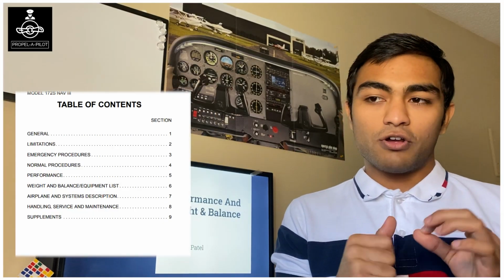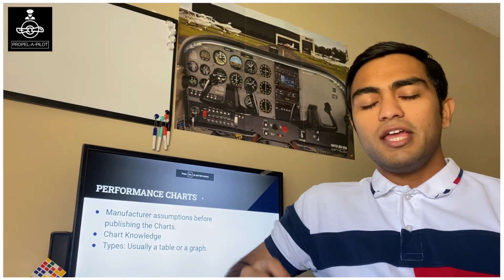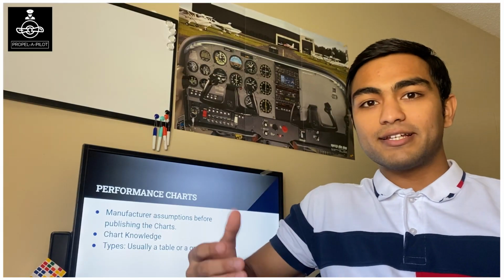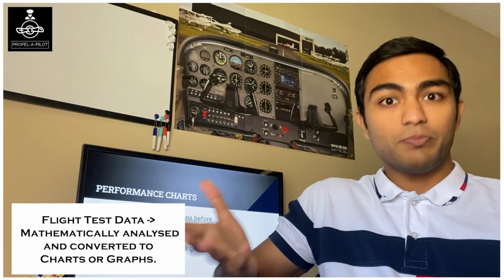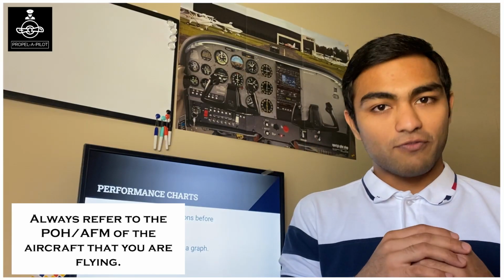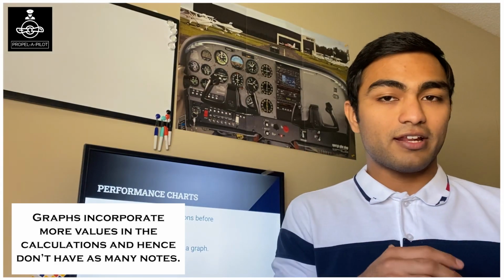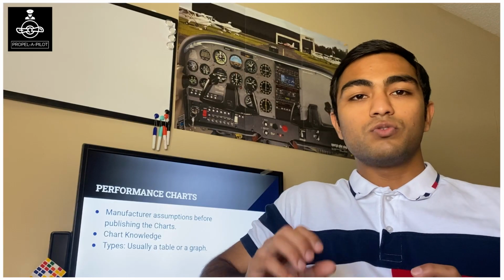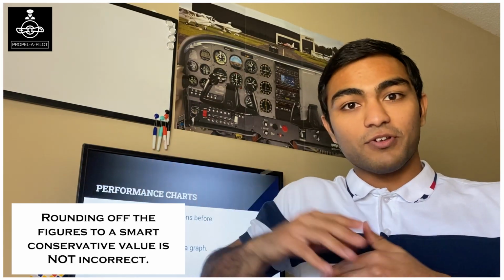Airplane Performance | 1.0 | PropelAPilot Courses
This is a video from my course on the website.

Learning about performance and the factors that affect it is very crucial to flying.

The following is an excerpt from FAA PHAK:

The performance or operational information section of the Aircraft Flight Manual/Pilot’s Operating Handbook (AFM/POH) contains the operating data for the aircraft; that is, the data pertaining to takeoff, climb, range, endurance, descent, and landing. The use of this data in flying operations is mandatory for safe and efficient operation. Considerable knowledge and familiarity of the aircraft can be gained by studying this material.

It must be emphasized that the manufacturers’ information and data furnished in the AFM/POH is not standardized. Some provide the data in tabular form, while others use graphs. In addition, the performance data may be presented on the basis of standard atmospheric conditions, pressure
altitude, or density altitude. The performance information in the AFM/POH has little or no value unless the user recognizes those variations and makes the necessary adjustments.